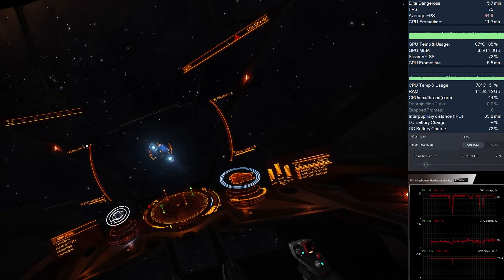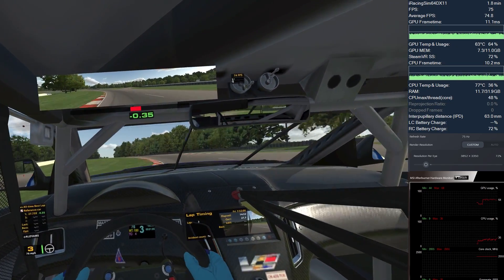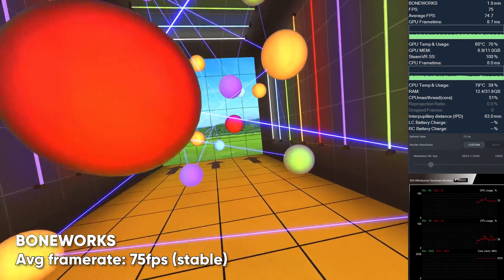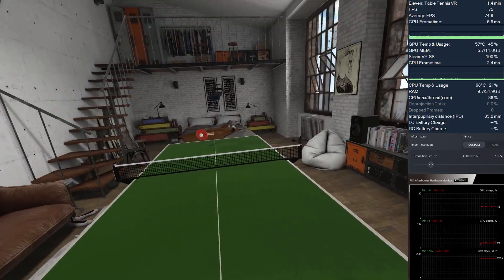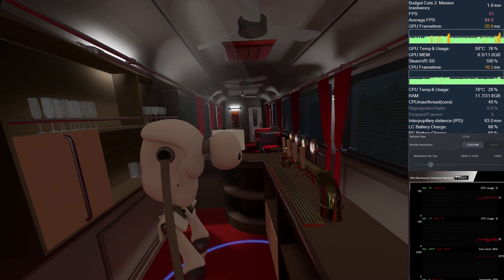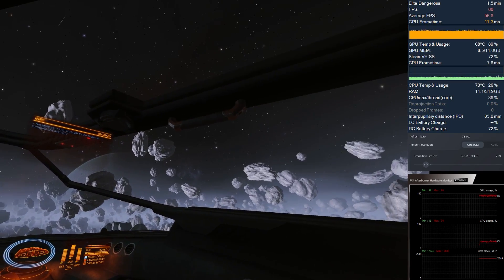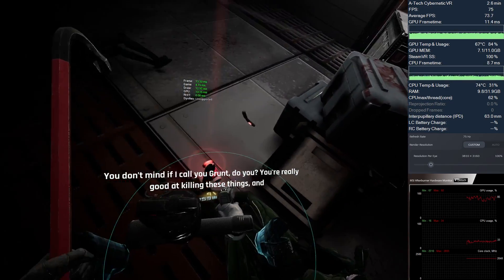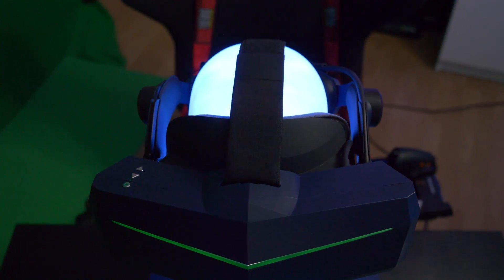Pimax 8K X Benchmark: VR Performance tested in 20 Games and Simulators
Here it is, my first Pimax 8K X VR benchmark with real-time frame rate performance in 20 VR games and VR simulators, running on a RTX 2080Ti! Do you wonder if Pimax 8KX and RTX 2080Ti can run your favorite VR game with a smooth framerate? I have tested 20 games and simulators with the Pimax 8K X, and here are the results.

Video timestamps:
00:00 Intro talk
01:10 Skyrim VR
01:46 Onward VR
02:14 Pistol Whip
02:41 iRacing
03:30 Aerofly FS2 Flight Simulator
04:08 Arizona Sunshine
04:40 A-Tech Cybernetic
05:09 Assetto Corsa
05:41 Boneworks
06:13 Contractors
06:46 Karnage Chronicles
07:20 rFactor2 VR
07:48 Eleven: Table Tennis VR
08:17 Pavlov VR
08:44 Subnautica VR
09:22 In Death VR
10:02 Superhot VR
10:26 Budget Cuts 2
10:58 Zero Caliber VR
11:30 Elite Dangerous
12:22 DCS World 2.5

Here are all the tested VR games and VR simulators in this video:

Skyrim VR
Onward VR
Pistol Whip
iRacing
Aerofly FS2 Flight Simulator
Arizona Sunshine
A-Tech Cybernetic
Assetto Corsa
Boneworks
Contractors
Karnage Chronicles
rFactor2 VR
Eleven Table Tennis VR
Pavlov VR
Subnautica VR
In Death VR
Superhot VR
Budget Cuts 2
Zero Caliber VR
Elite Dangerous
DCS World 2.5